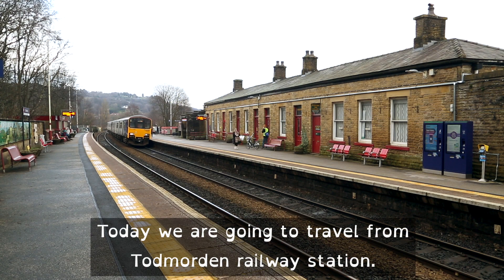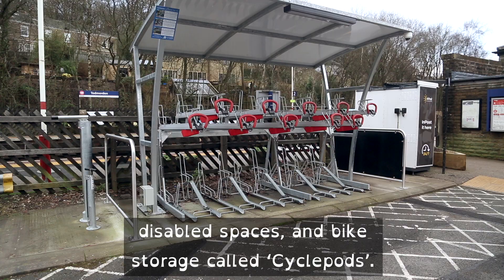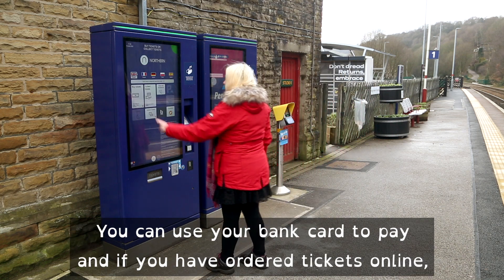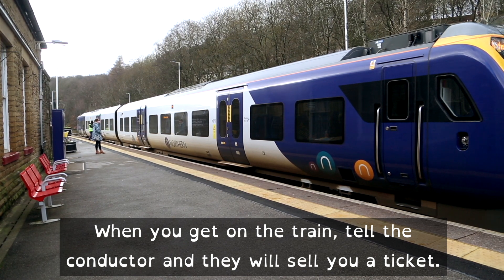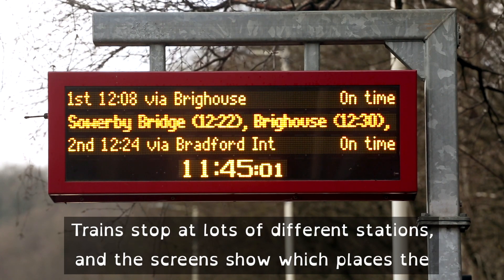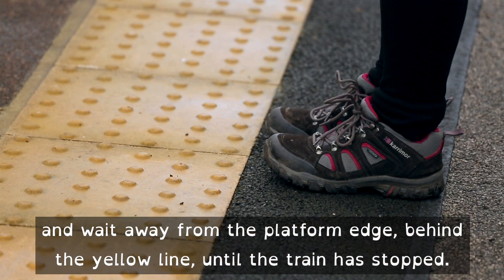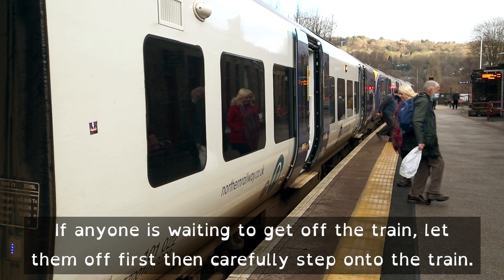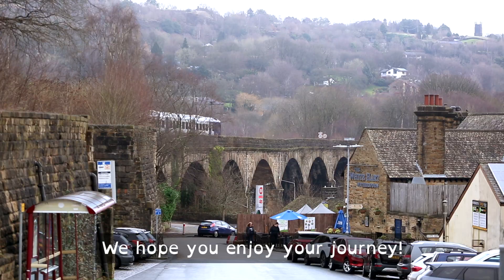Todmorden (with music)